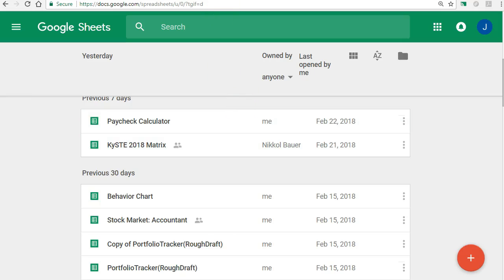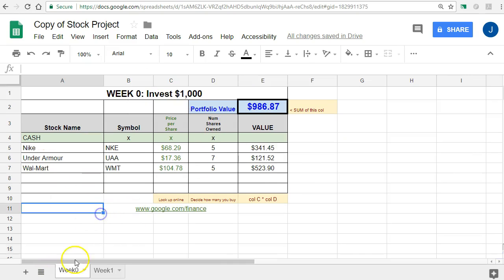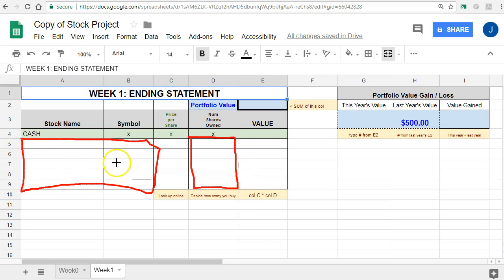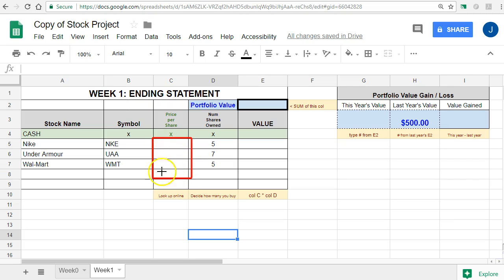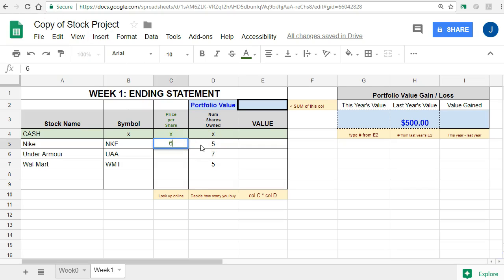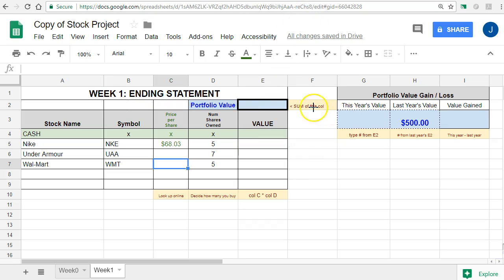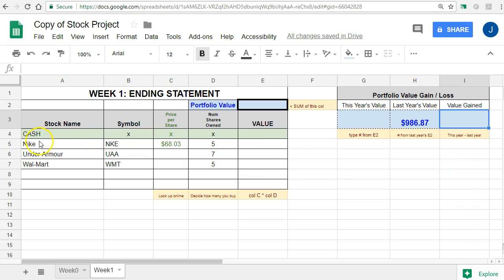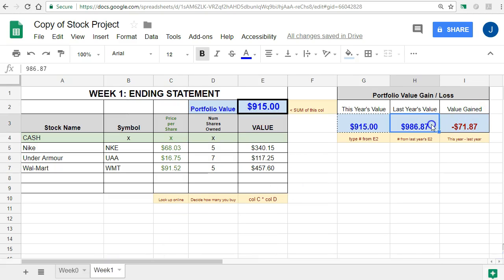Freshman Seminar: Stock Project Week 1